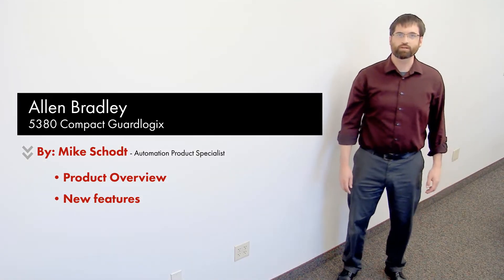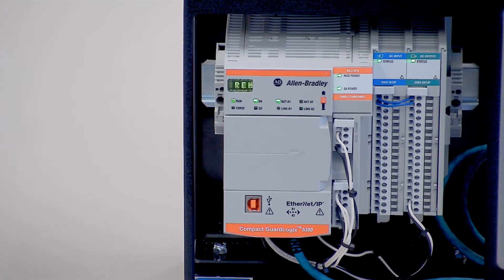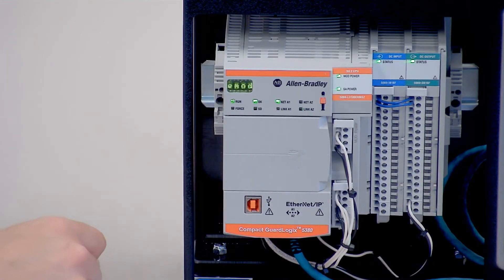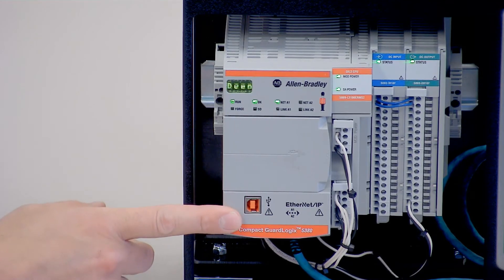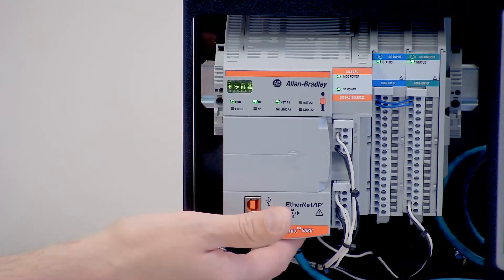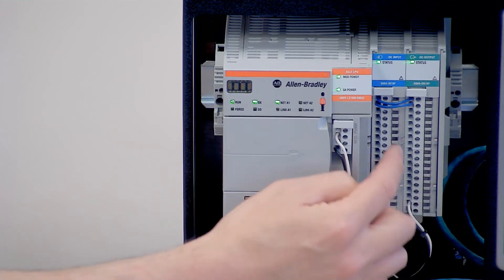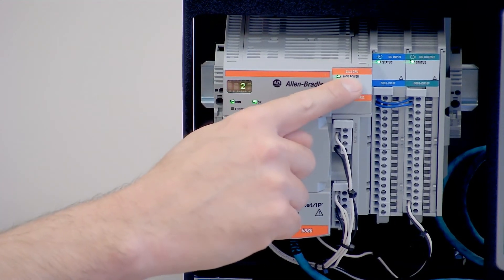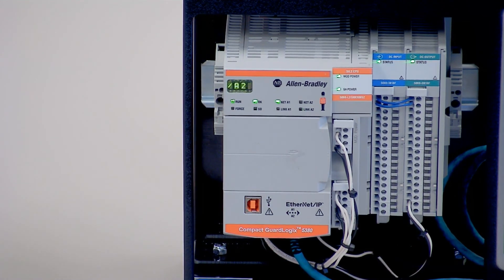Allen Bradley 5380 Compact Guardlogix overview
Winkle Electric's Automation Product Specialist, Mike Schodt give an overview of new features of the 5380 Compact Guardlogix overview and Compact 5000 IO.